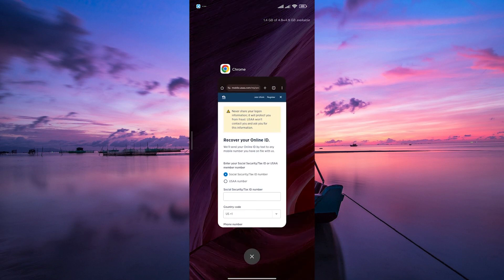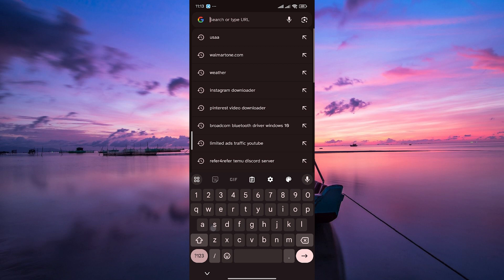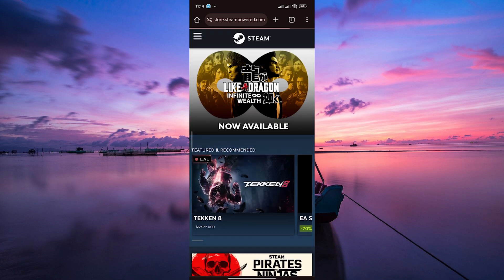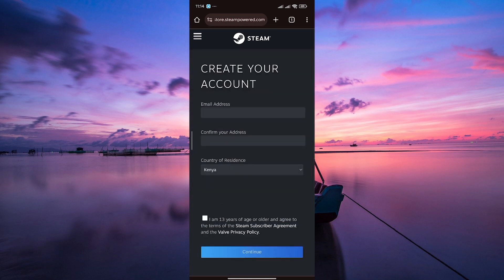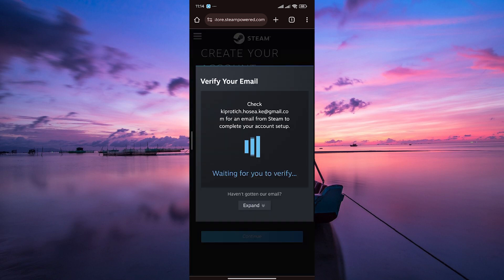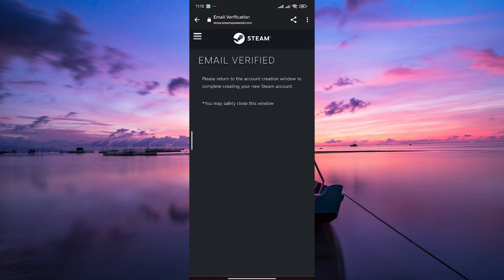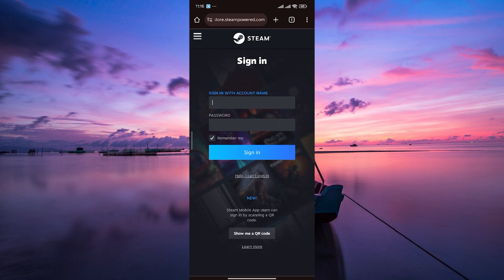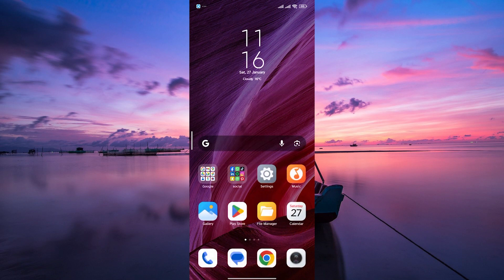How To Create Steam Account on Android and iPhone (2025) - Easy Fix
Struggling to set up your Steam profile on mobile? This video shows you how to create Steam account on Android and iPhone step by step so you can start gaming without delay.

Mobile signup issues often happen due to missing email verification or unfamiliarity with the Steam mobile app, affecting gamers, streamers, and cross-platform players. Learn Steam mobile registration, Steam account setup, and mobile Steam sign-up process.

➤ how to create Steam account on Android app
➤ sign up for Steam on iPhone using the Steam mobile app
➤ Steam mobile registration on Android device
➤ Steam account setup in Steam iOS app
➤ Steam sign-up through mobile web on Android
➤ register new Steam ID on iPhone Steam app
➤ verify Steam mobile account on Android phone
➤ fix Steam signup errors in Steam iOS app

Applies to: Steam mobile app on Android and iPhone devices.